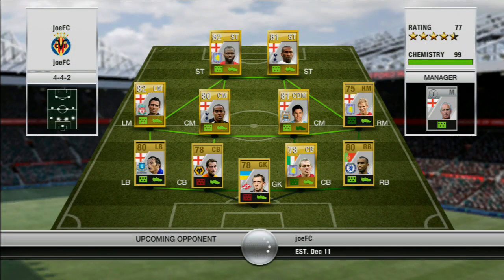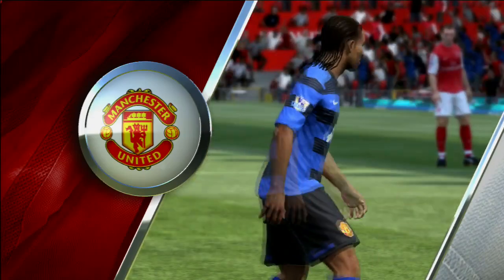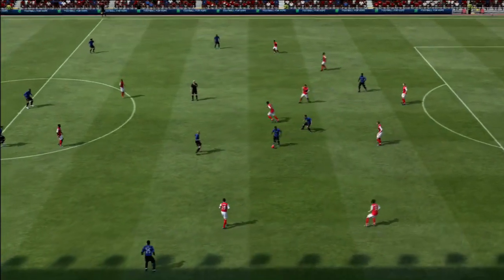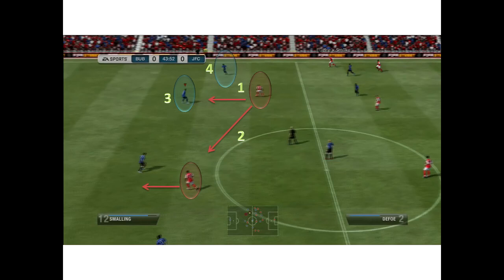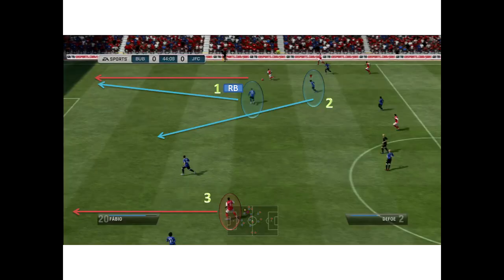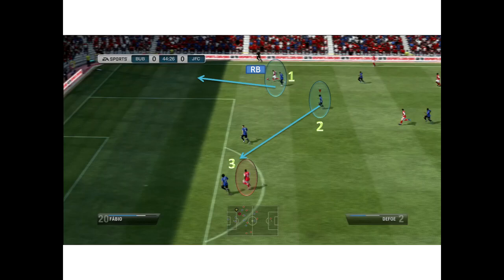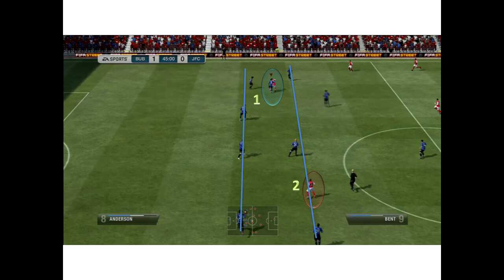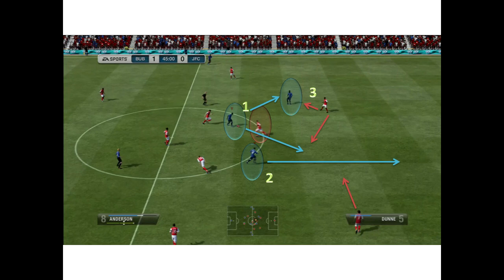FIFA 12 Ultimate Team Attacking and Defending Tutorial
At 8:30, I misspoke about switching players. What I meant was to keep pressure with a midfield player or another player in the same "line" as attacker is engaging.